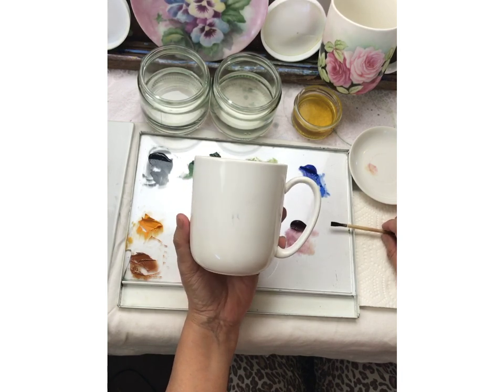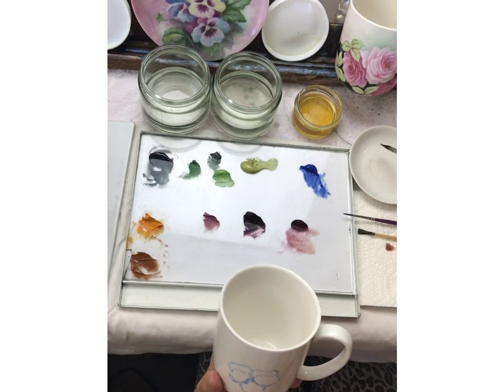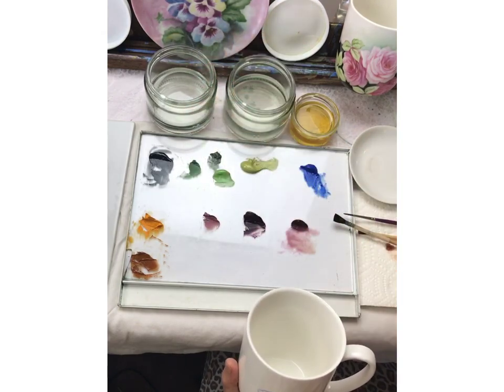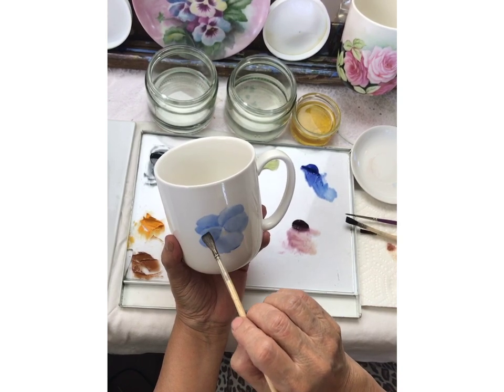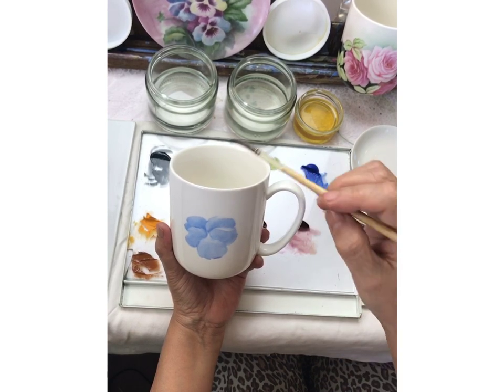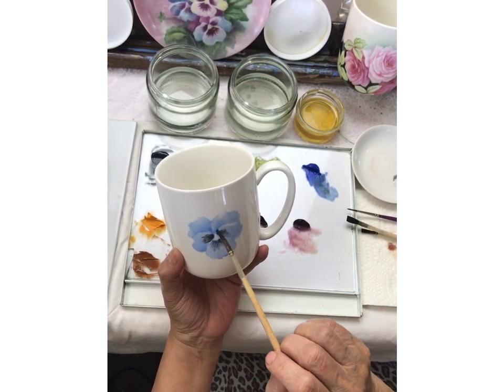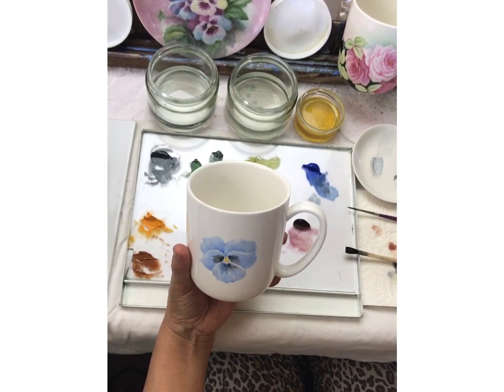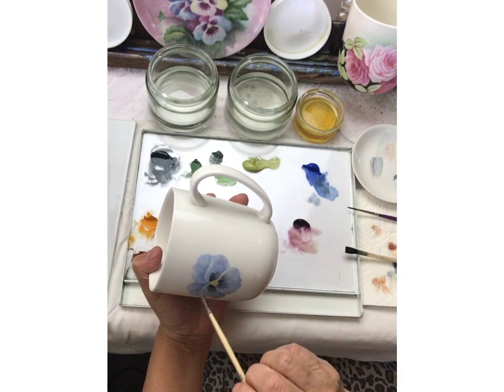Pansy Porcelain China painting Video: Part 1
China Painting: Pansy Demo part 1